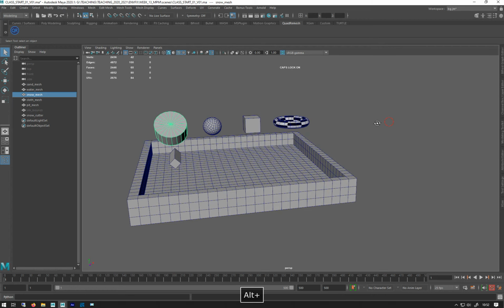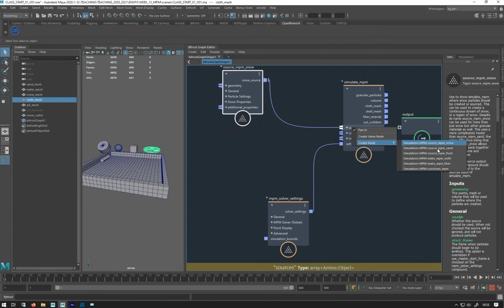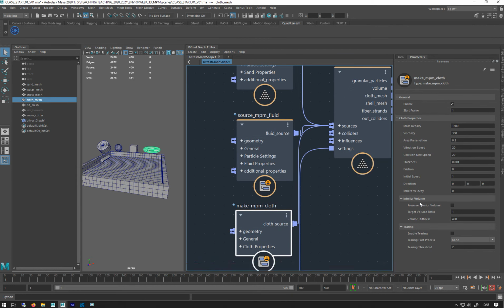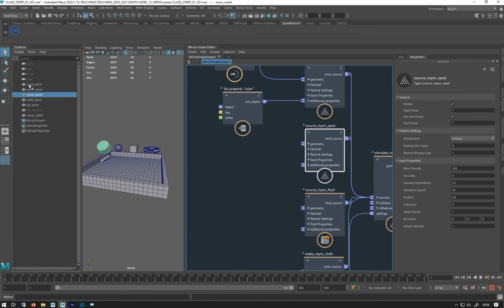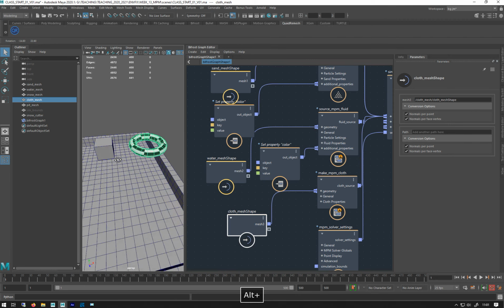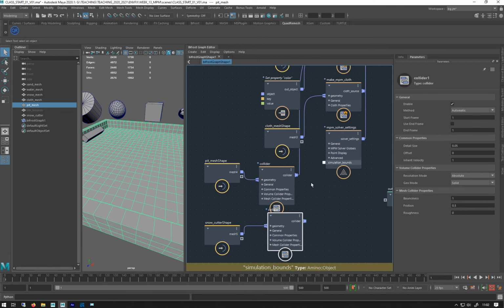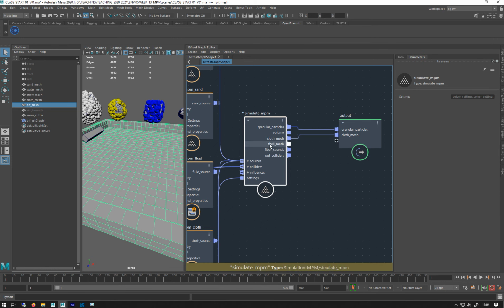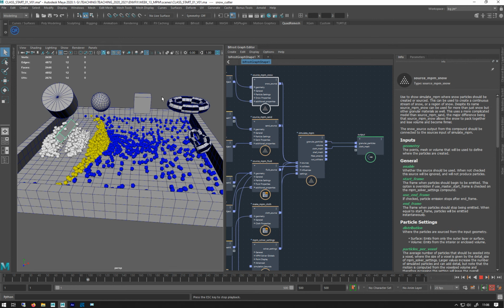BIFROST BASICS: WEEK 4 LESSON 2 MPM SETUP